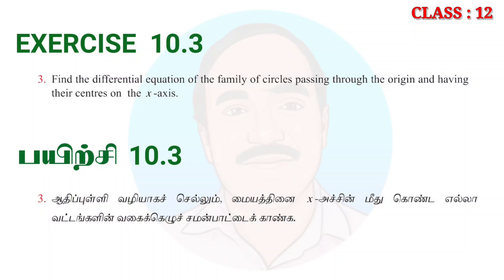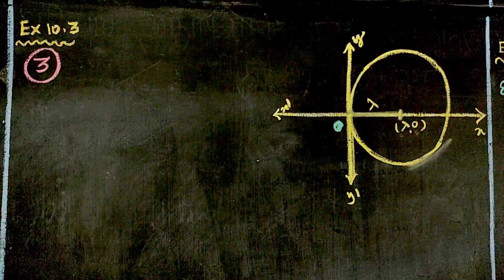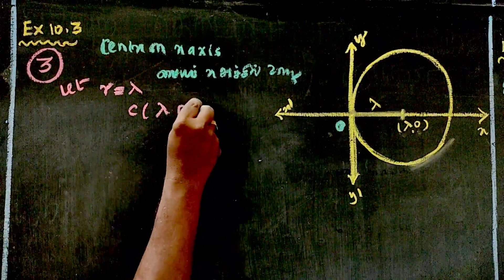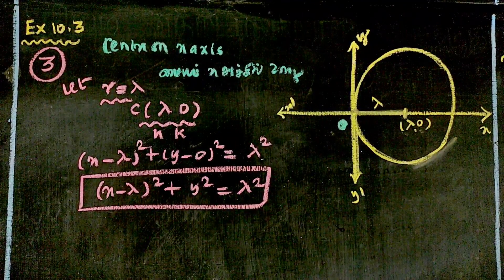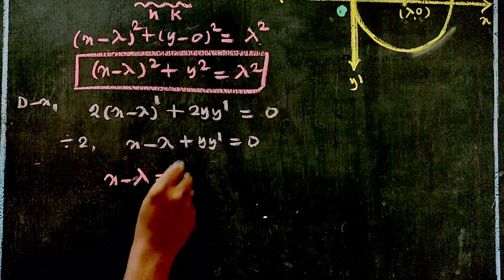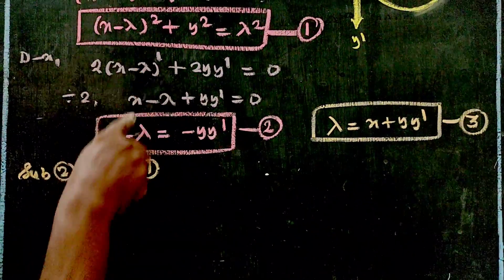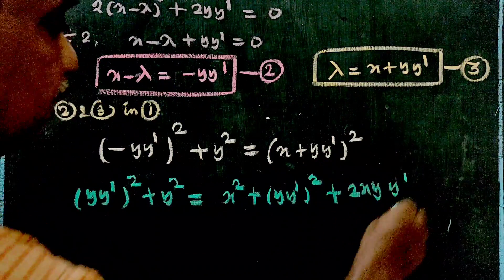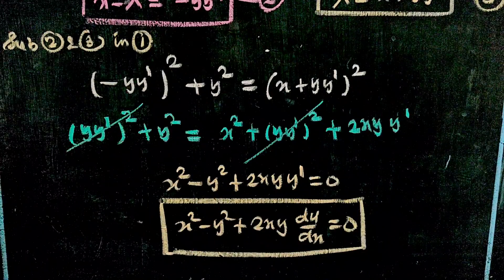CLASS 12 | CHAPTER - 10 | EXERCISE 10.3 | Q - 3